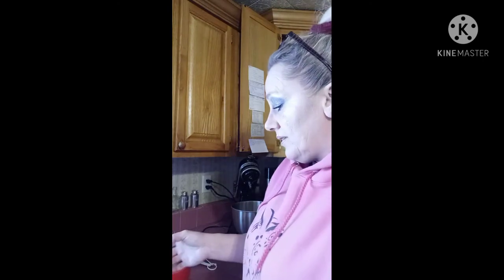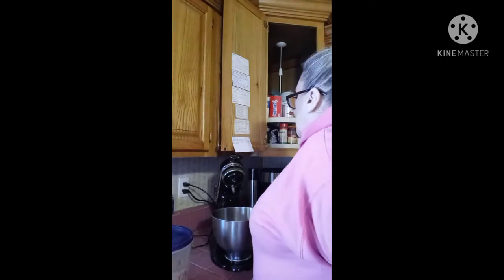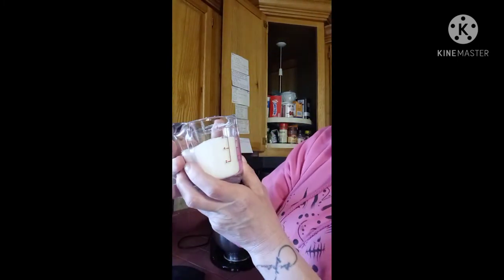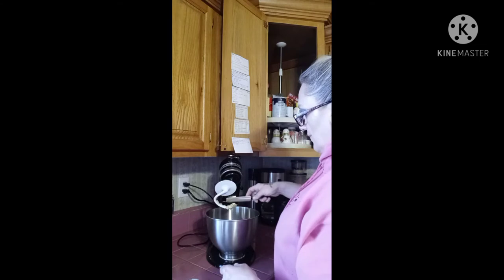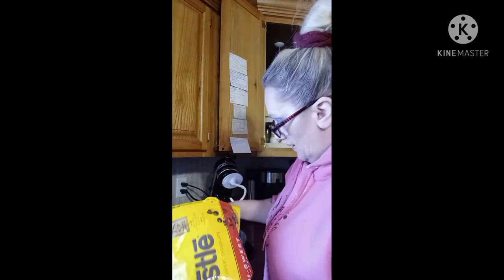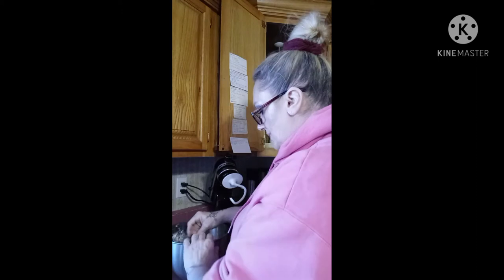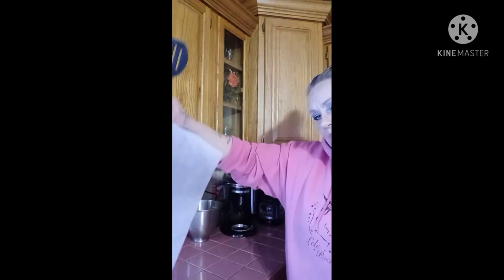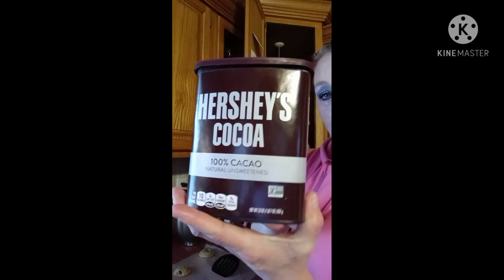Let's make some Homemade Chocolate Chip Cookies 🍪🍪🍪🍪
Hello my beautiful friends and family

Sift: 2-1/4 cups flour with 1tsp baking soda, 1 tsp salt
Blend: 1 cup shortening, with 3/4 c sugar, 3/4 c brown sugar
Beat in 2 eggs and 1 tsp vanilla  to the sugar mixture
Then slowly add the flour mixture to the sugar mixture
Once all mixed add 1 c of chocolate chips

Preheat oven to 375° Bake for 7-9 mins
depends on your oven